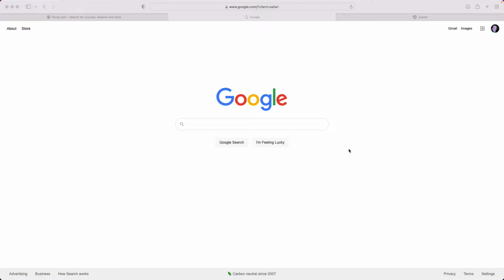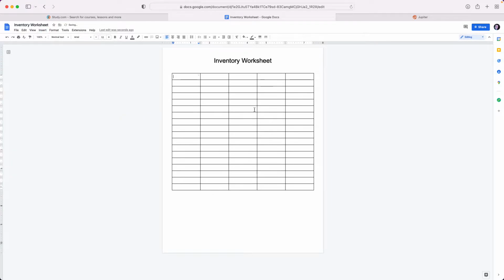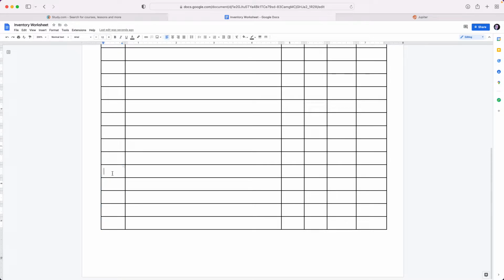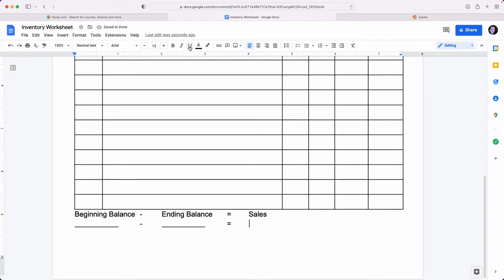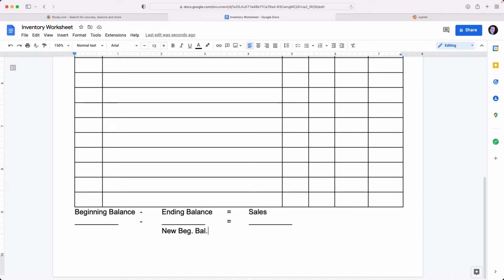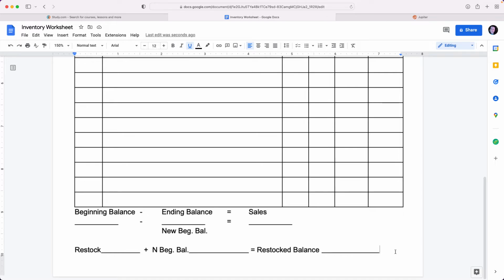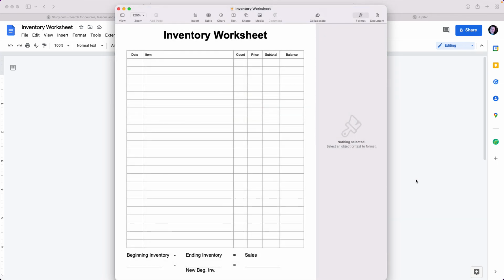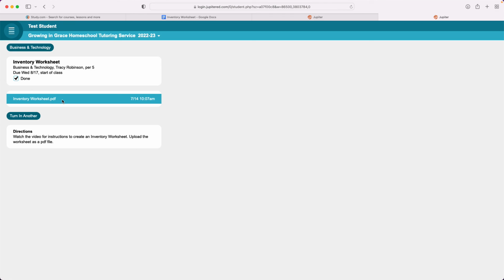BT Inv Worksheet